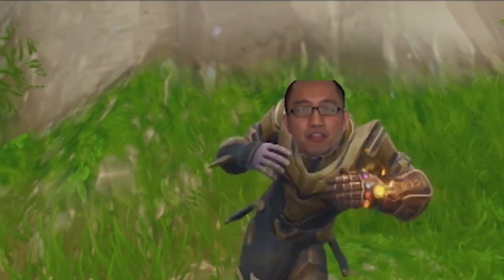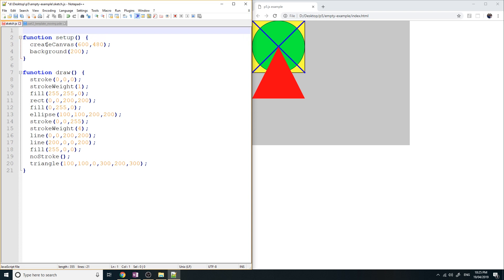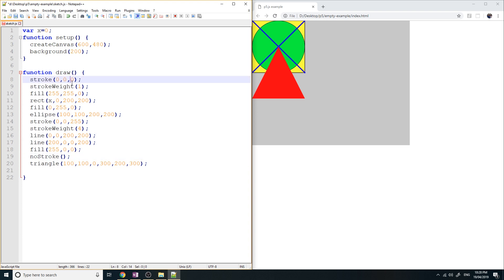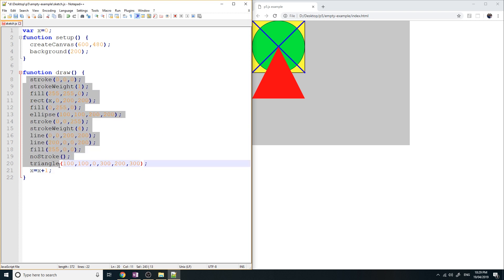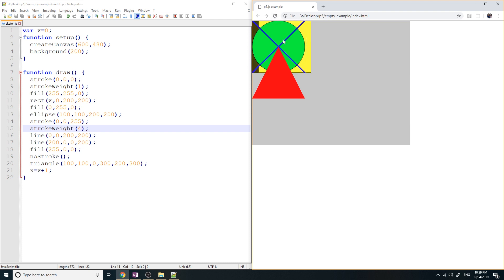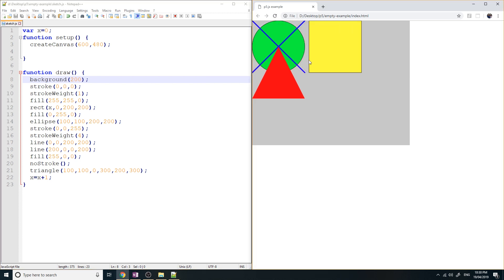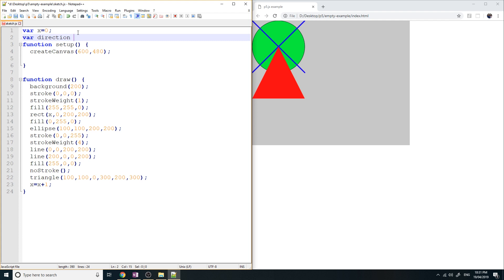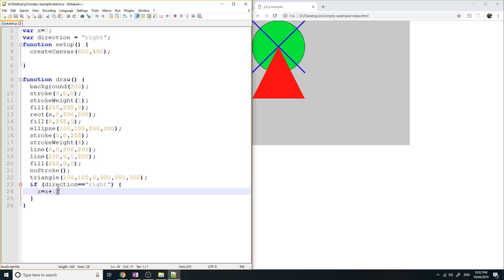Beginner p5.js Lesson 3 - Moving shapes by using variables and if statements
So in the last few lessons you have learned how to draw shapes in p5.js. In this lesson you will learn how to move them and create animations on the screen. In order to do this you will need to understand if statements and variables, and how these concepts work together with the draw() looping function.